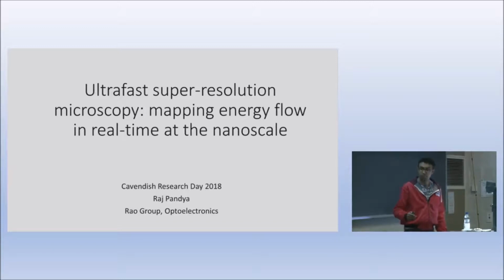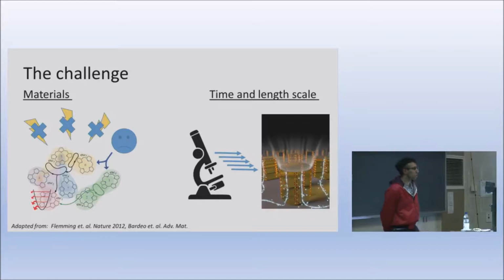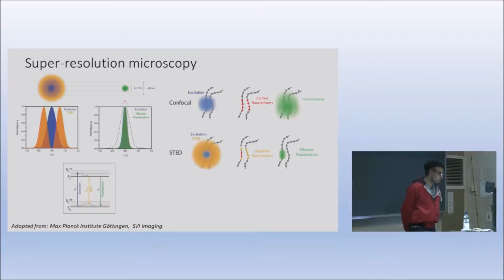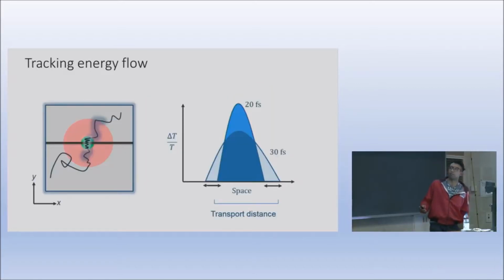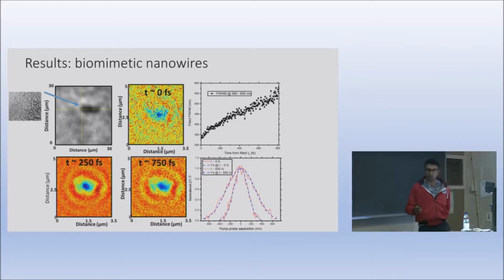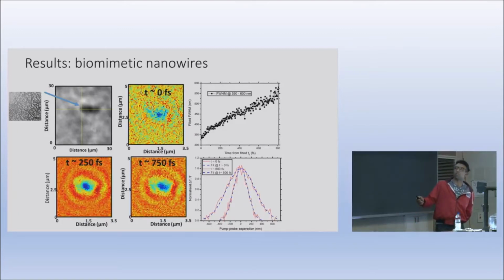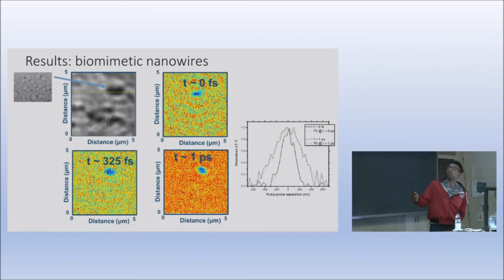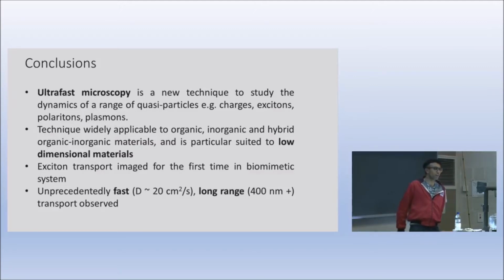Cavendish Research Day 2018, Dr Raj Pandya, Direct observation of long range energy transfer...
Raj Pandya
Direct observation of long range energy transfer in biomimetic nanowires.